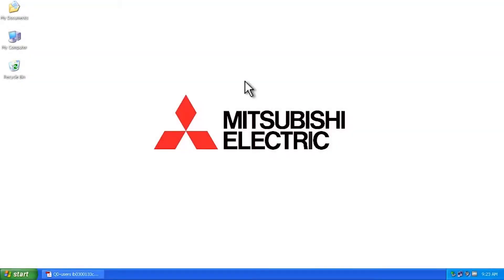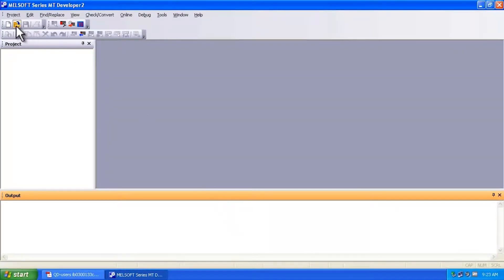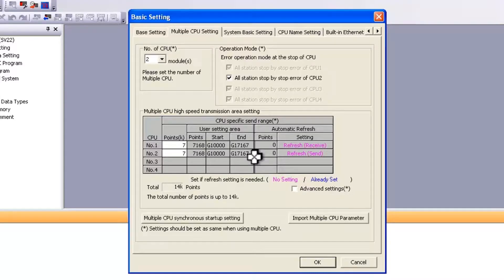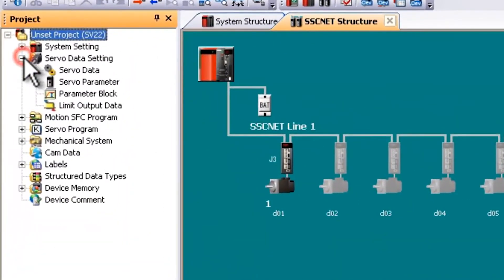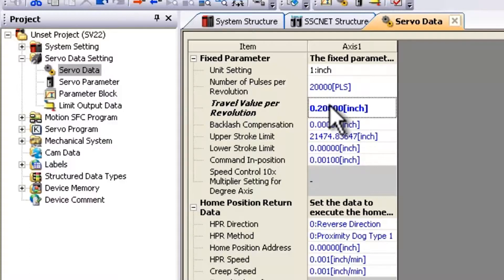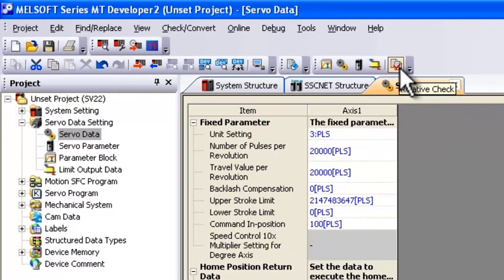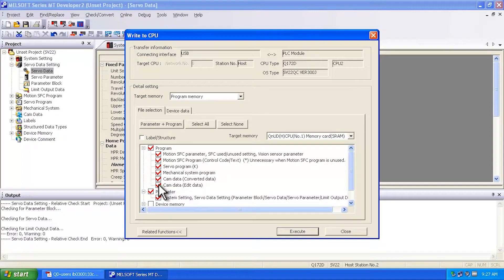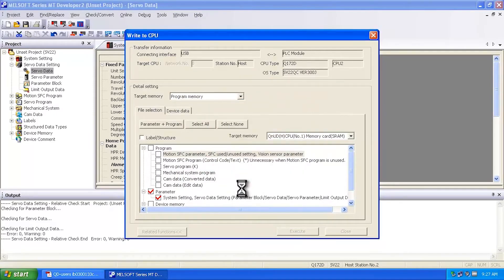Mitsubishi Quick Tips Clearing the AL L01 Motion Controller Error